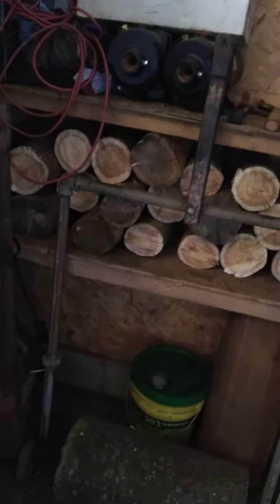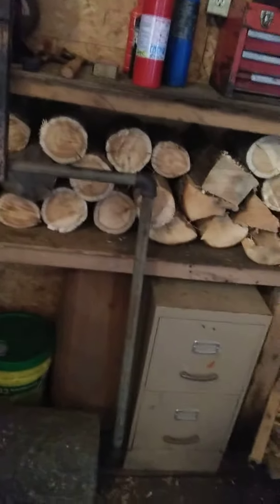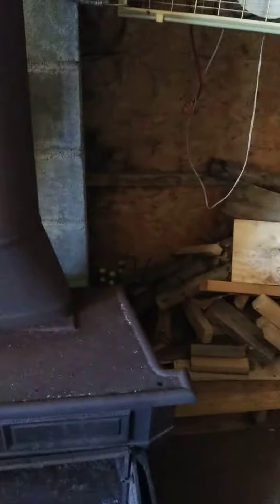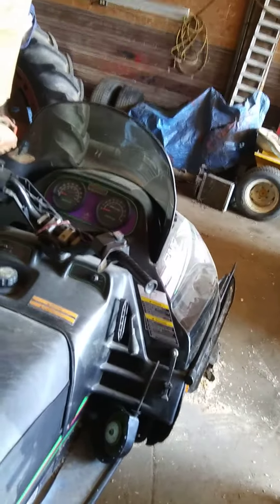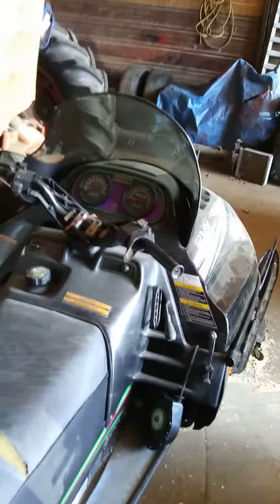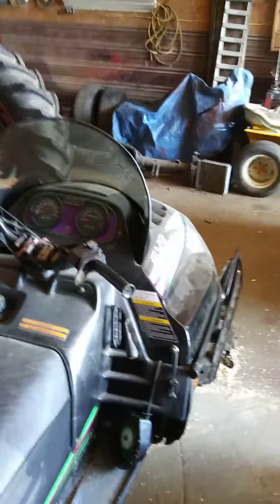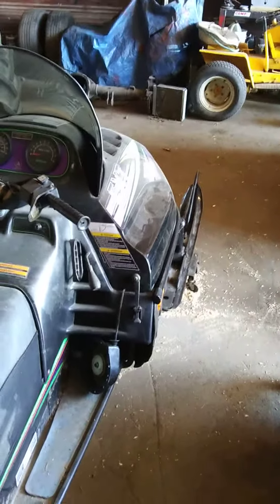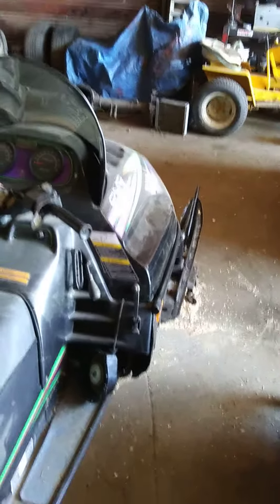Next winters firewood